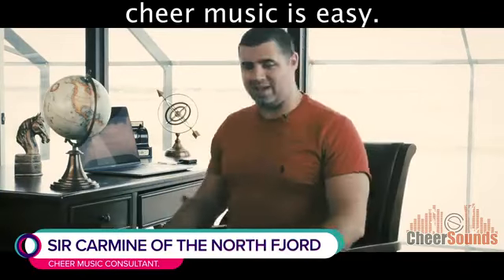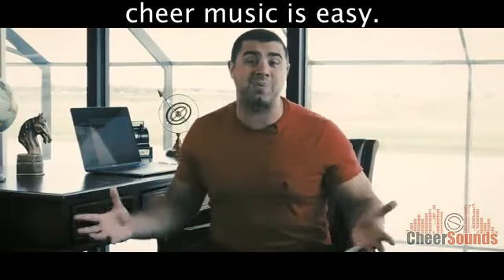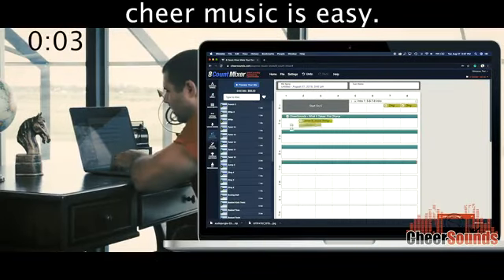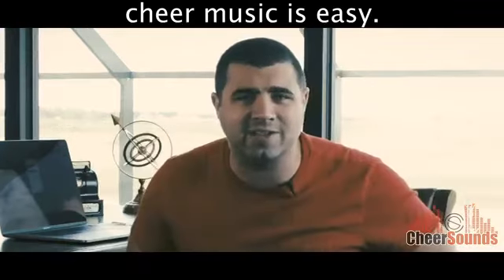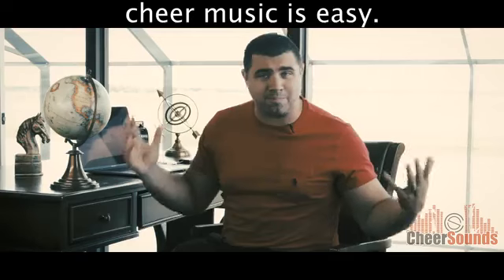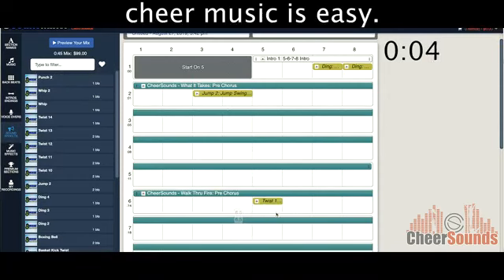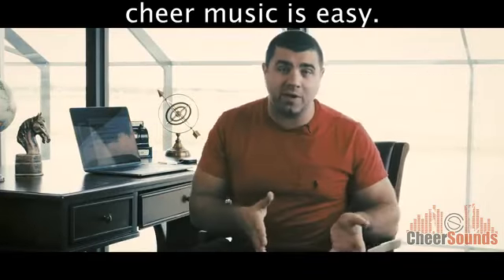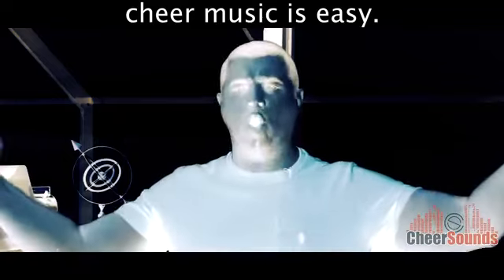Cheer Music Is Easy With 8CountMixer!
Making cheer music is easy. Make 4 8counts of music in 5 seconds. andddd GO!